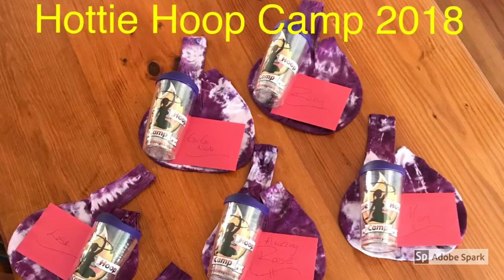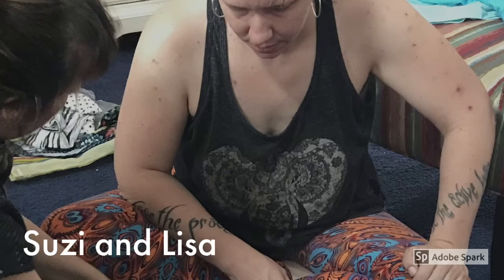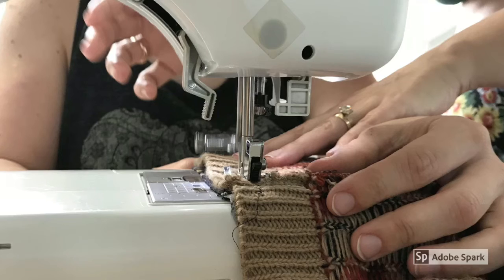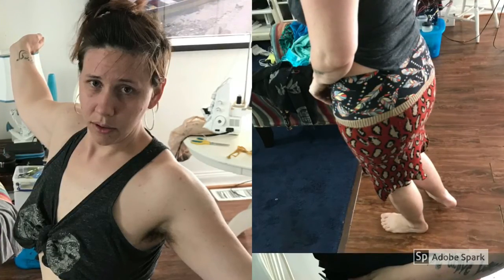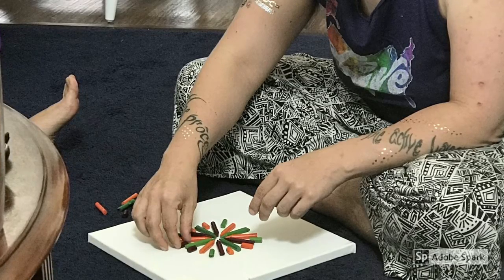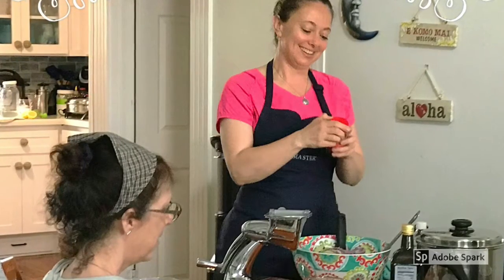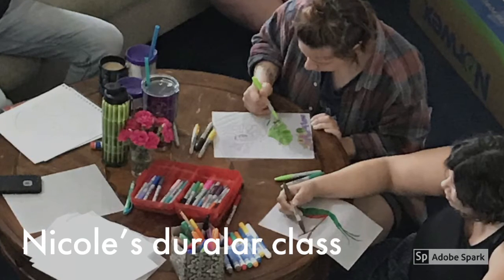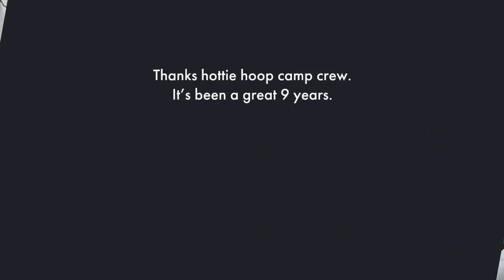Hottie Hoop Camp 2018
HottieHoopCamp 2018. 9 great years together. We’ve done so many fun things and become so close.